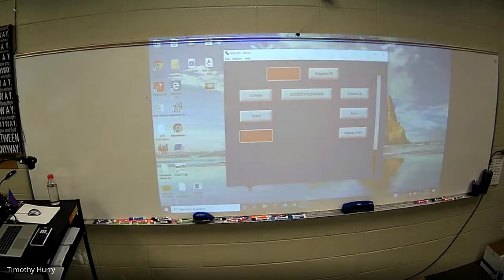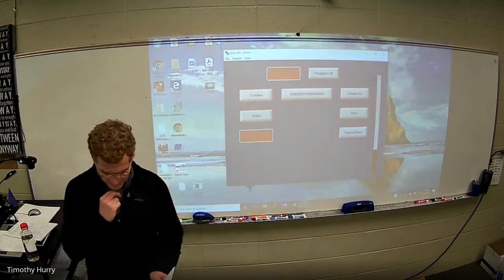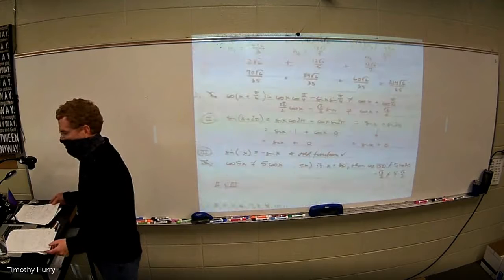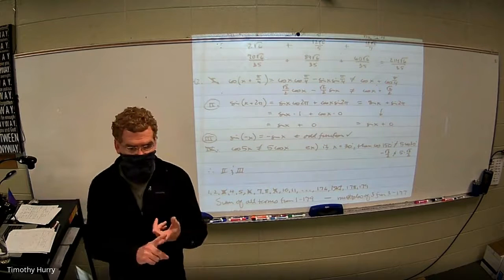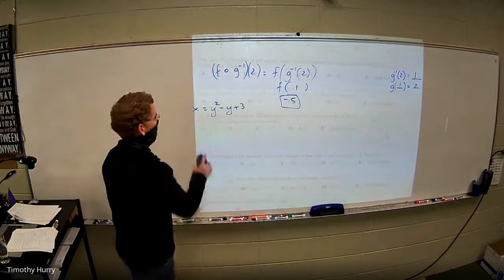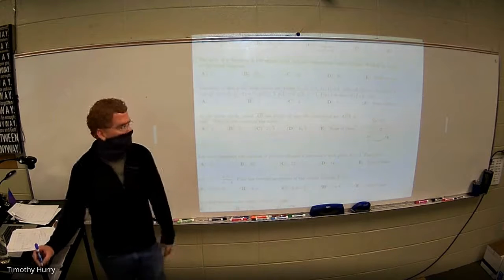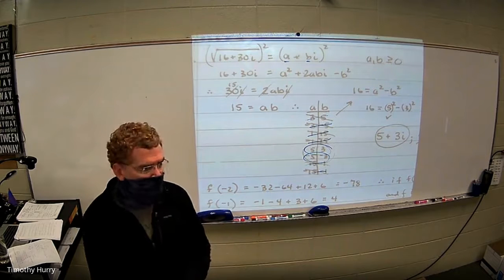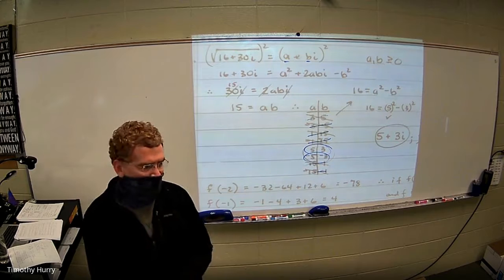4-2 PCMT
Going over the even problems from State Test F.  Student Driven.